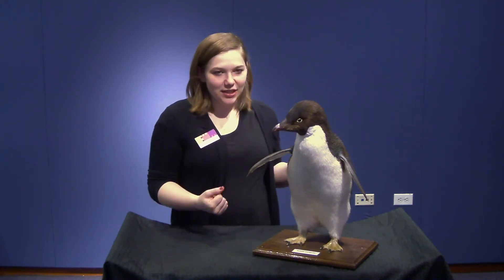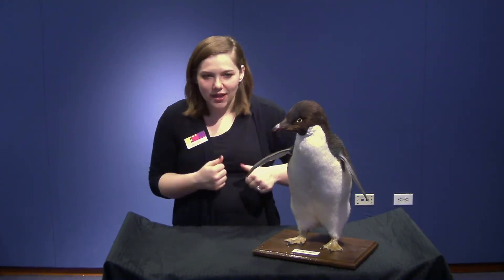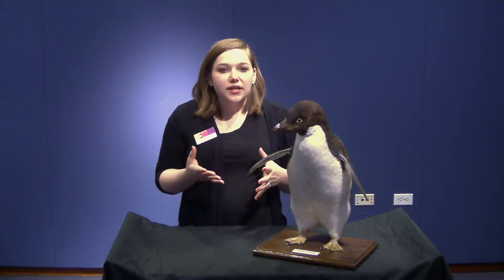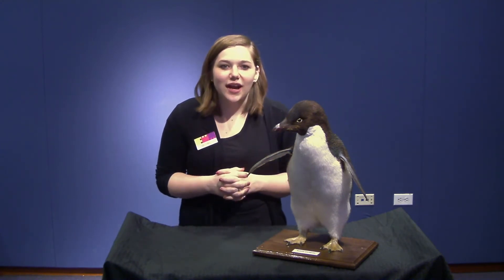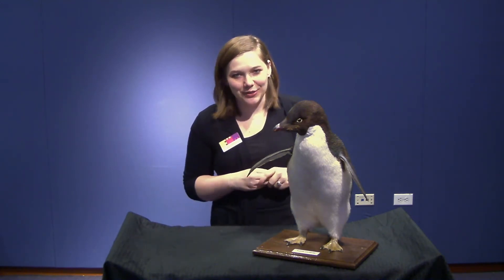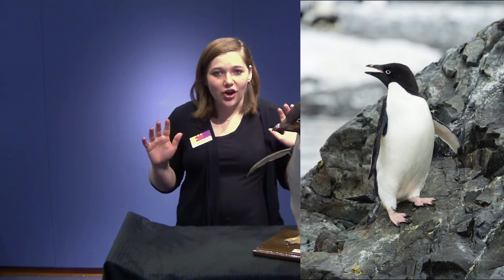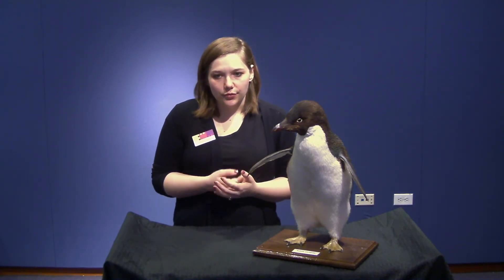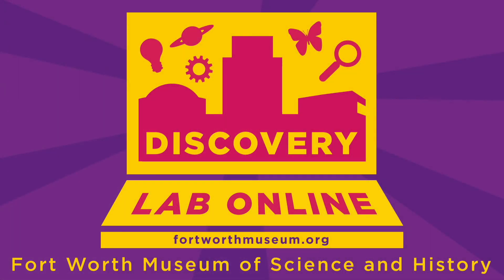Learn about Adélie penguins (2nd - 5th Grade)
Did you know the Adélie is the smallest penguin on Earth—or that it never meets a polar bear? Learn why not and much more!